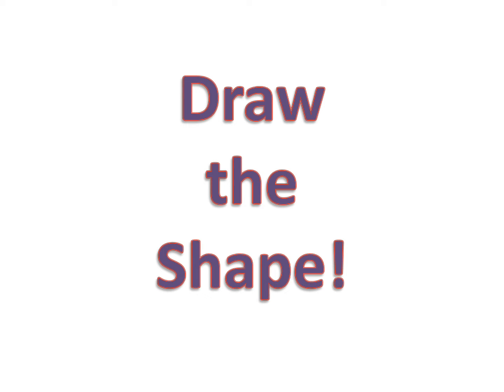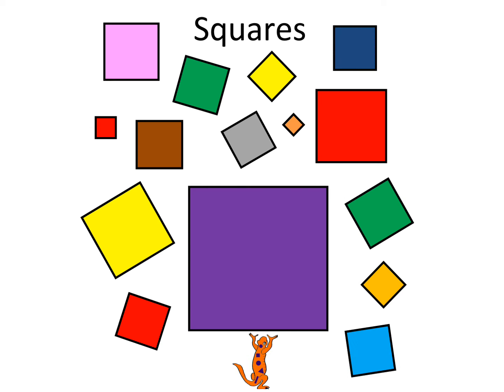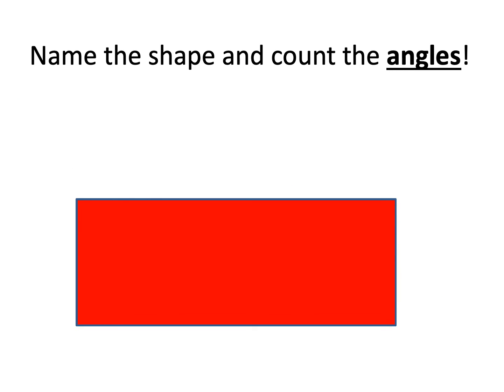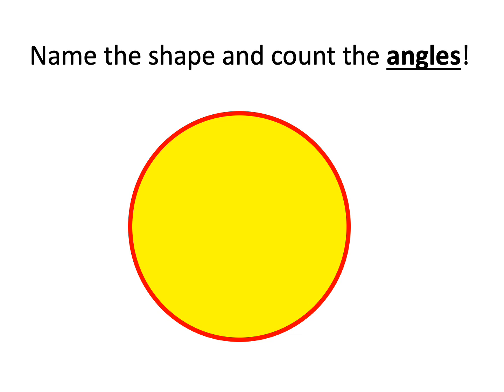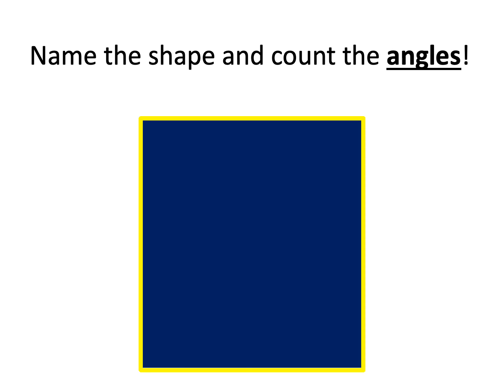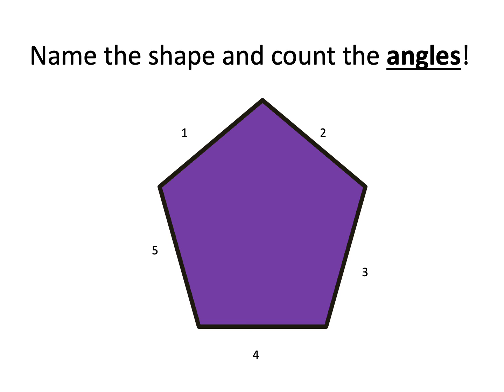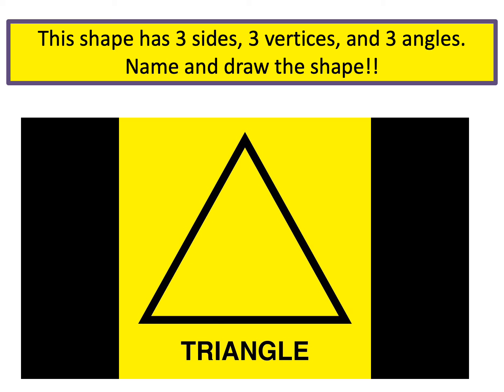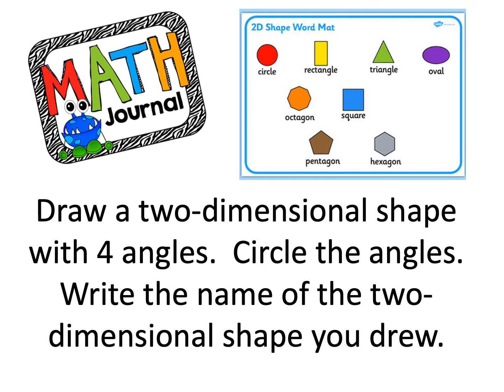Remote Geometry Lesson 3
Counting angles in 2D shapes